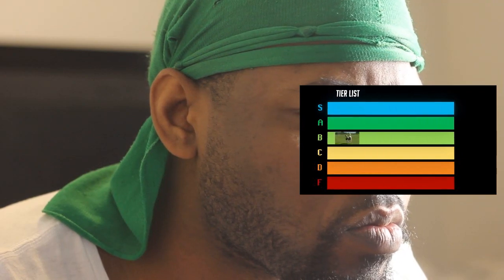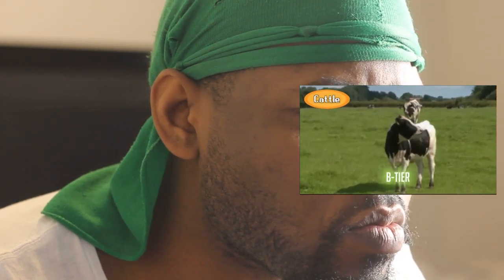Tier Zoo PowerScaling Cow Reaction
2nd Channel: Deundre Kid's music